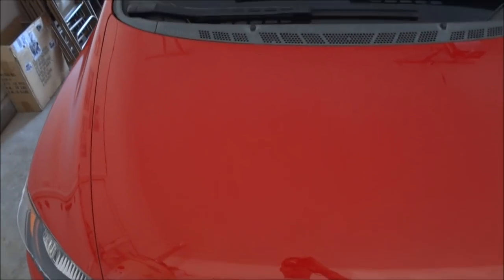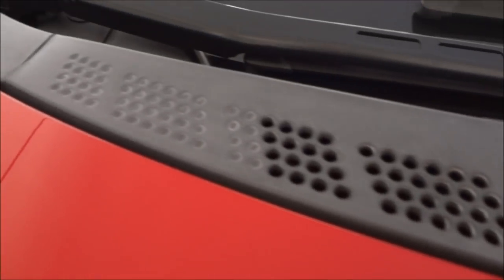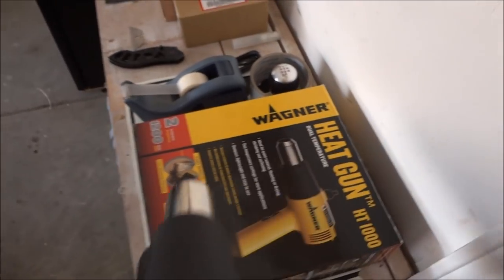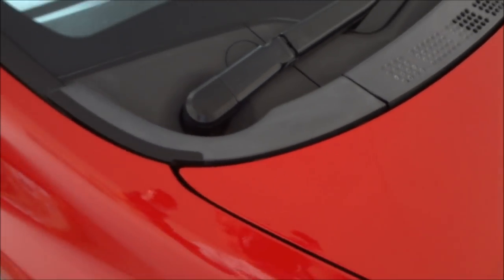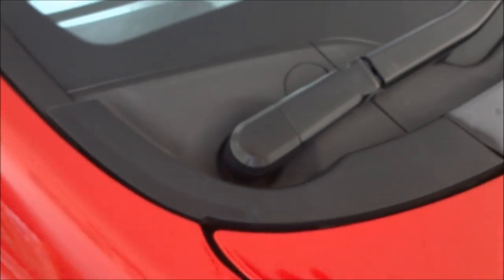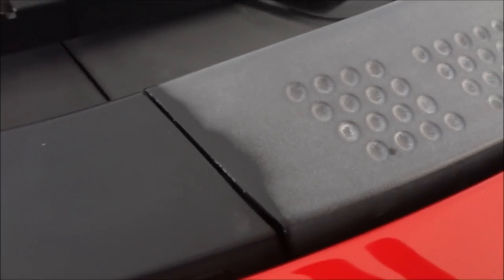DIY: Sun Faded Wiper Cowl Fix Part 1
This is one way to fix your ugly sun-faded look. Simply heat up the top layer of the plastic and it will burn off leaving a clean "brand new" look that you had before.

***This is simple my own way of "fixing" a sun faded wiper cowl. Do so at your own risk.***

* DO NOT OVEREXPOSE THE COWL WITH THE HEAT GUN OR IT MAY WARP
** PLEASE DO THIS AT YOUR OWN RISK. I WILL NOT BE RESPONSIBLE IF YOU SCREW UP YOUR CAR

UPDATE Feb 21, 2012
My cowl is looking great! No warping or damages are observed to the cowl. No damages to my paint either. I suspect that over time, the cowl will begin to fade again from exposure to the sun. You can just repeat the steps to remove the fading again. But it will be a few years before you have to worry about the cowl fading again. It depends on how much exposure to the sun your car gets. If this helped you out, please like it. I very much appreciate it.

UPDATE Aug 10, 2012
The cowl had started to fade again. With my personal experience, this trick will last approximately 6-8 months before you have to re-apply again. Remember that where you park your car affects your cowl longevity. If your work place requires that you leave your car out in the sun for 8-9 hours a day, the exposure will shorten your cowl's life. But like I said before, doing this trick costs basically nothing, except a few minutes of your time.